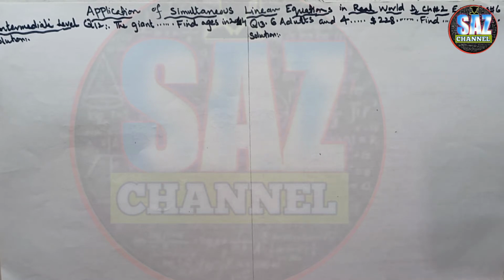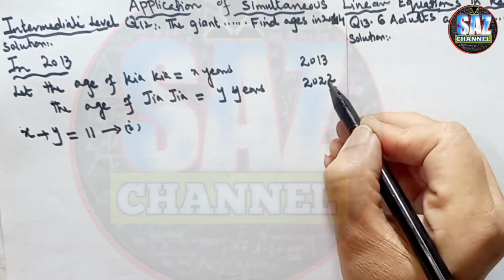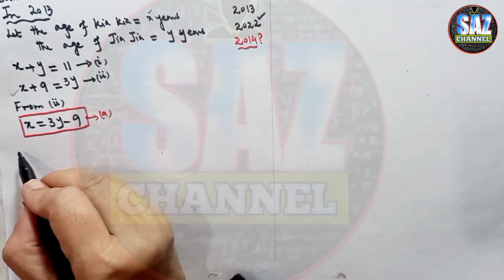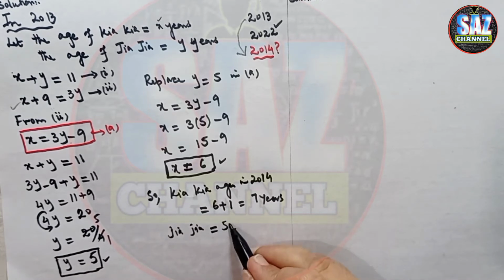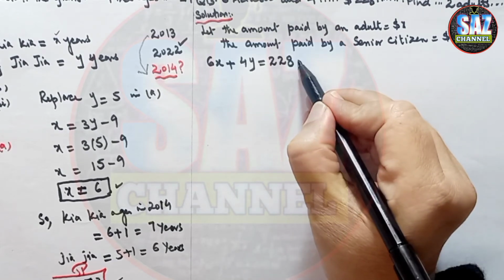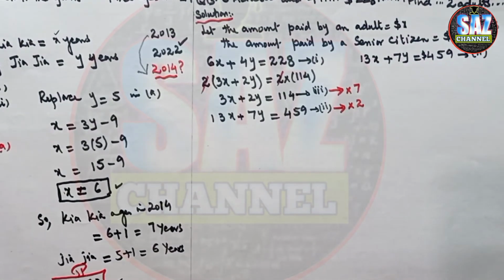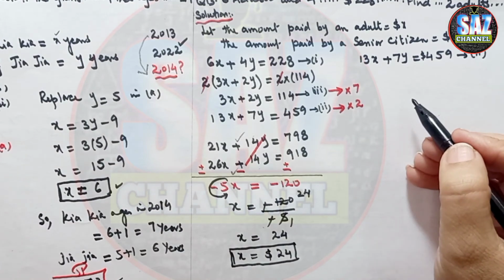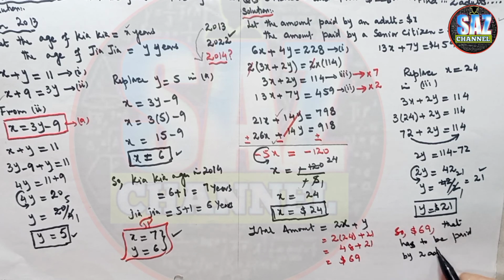Application of Simultaneous equations|NSMD2(7TH EDITION)|EX#2F |Q#12,13|SAZChannel